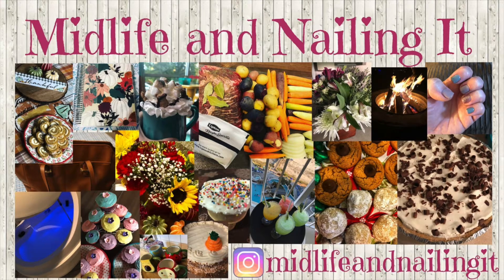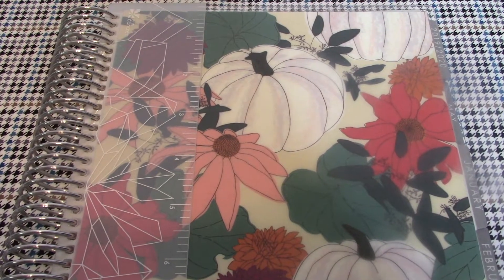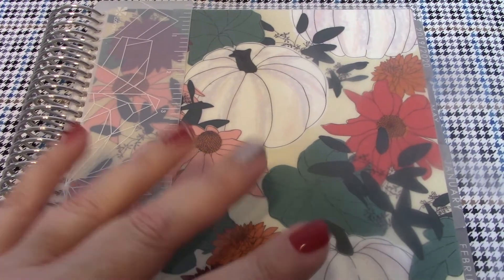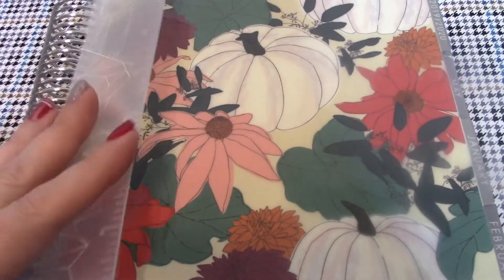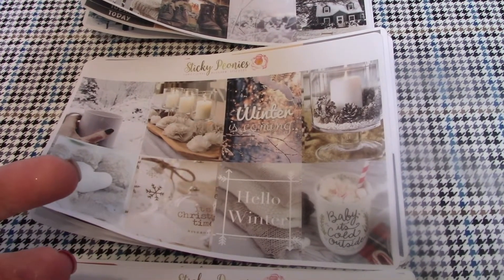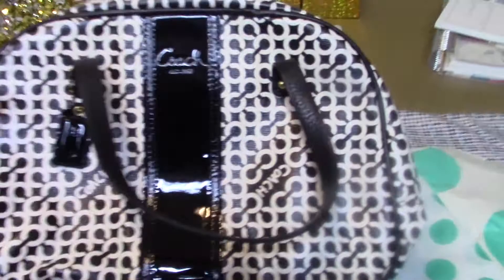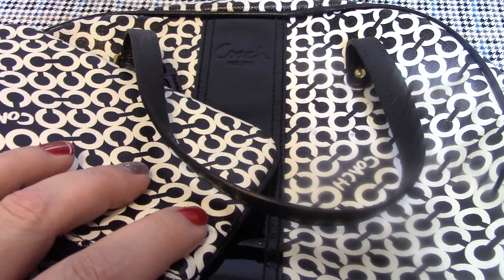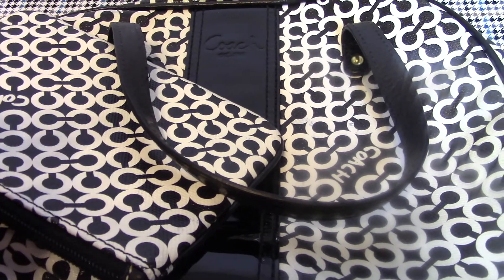***GIVEAWAY*** My 5 Favorite Things In December... Giveaway Announcement at the end!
Hi Everyone,

THIS IS SO MUCH FUN! I CAN HARDLY STAND IT!

Love, Leslee

***Planner Stickers... Sticky Peonies***

***Meal Planning Tablet/Notebook... MeyerMarketDesigns***

***Grocery Bags***